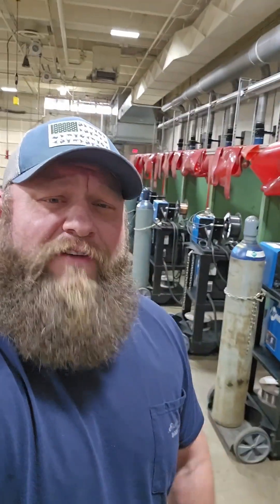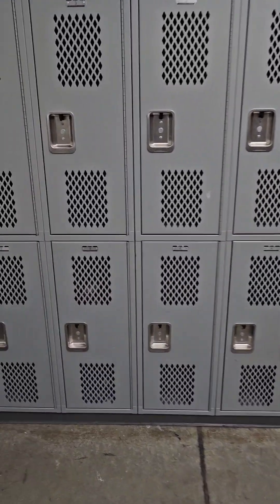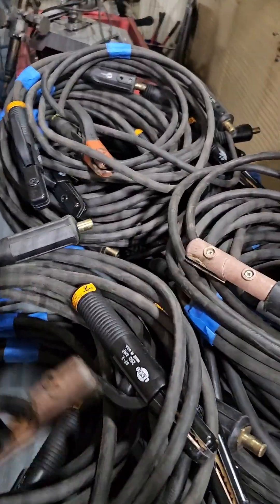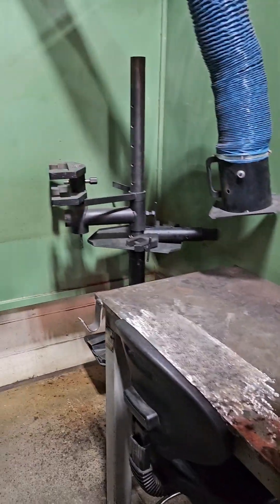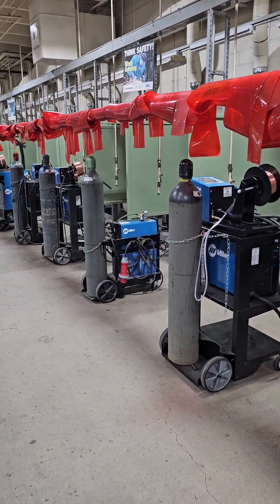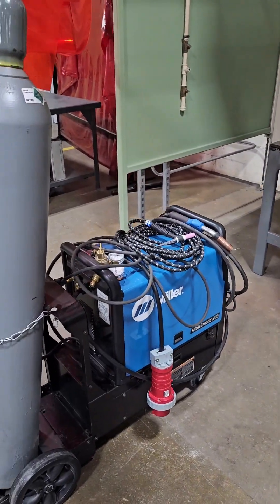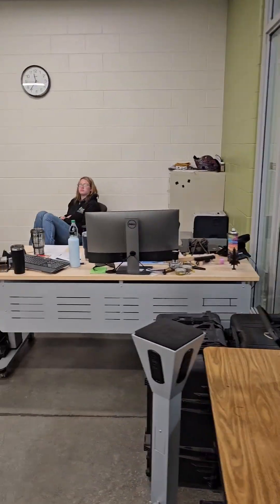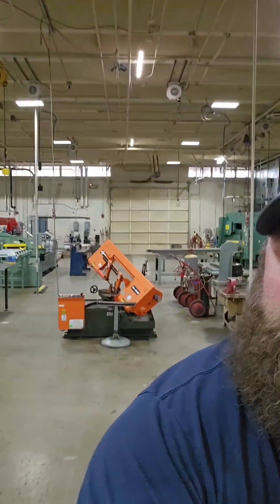High School Welding Lab Tour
Take a virtual tour of our high school welding lab in Wilmington, Ohio!